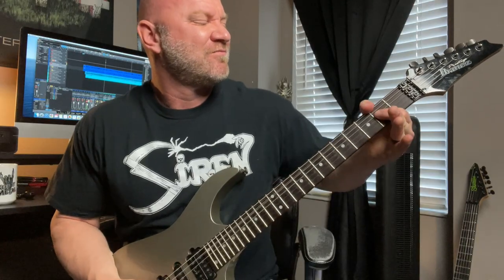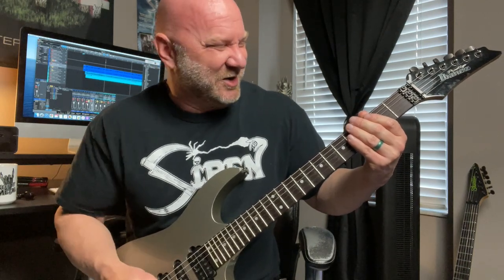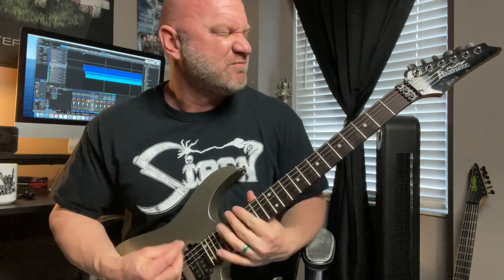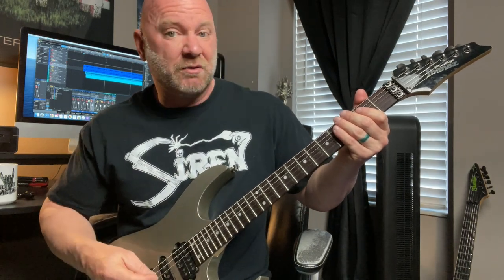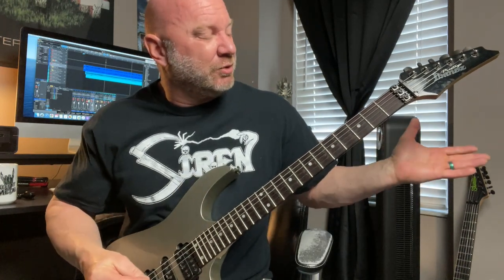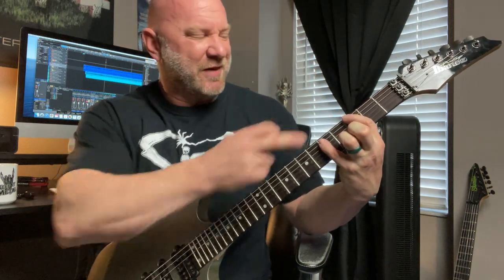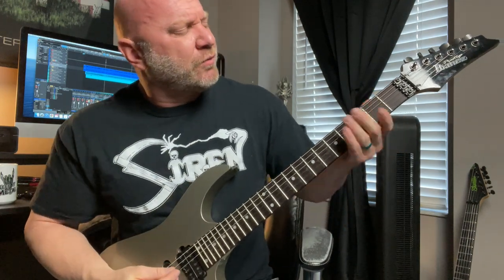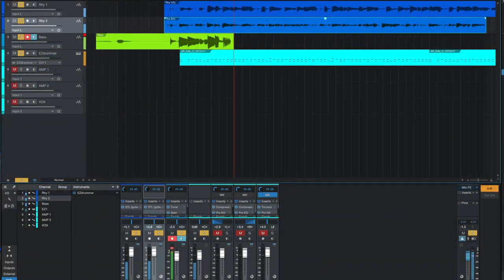How to Play Heavy Metal Rhythm Guitar Like Scorpions, Priest, GnR, and More!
If you listen closely to heavy metal bands like the Scorpions, Def Leppard, Guns n' Roses, Judas Priest, Iron Maiden, and several more, you'll often hear 2 different rhythm guitar parts.

In this video, you're going to learn how to play 2 heavy metal rhythm guitar parts that complement one another.

I also give you some recording tips and show you how to replicate what I did in this video!

Jason